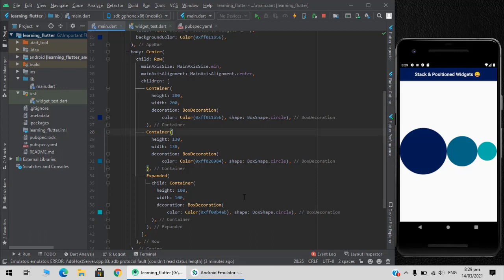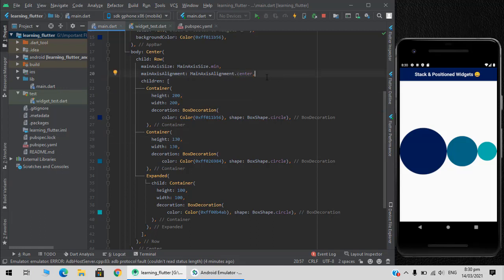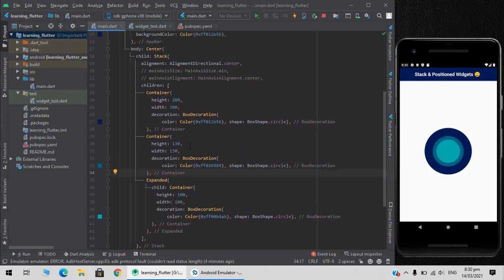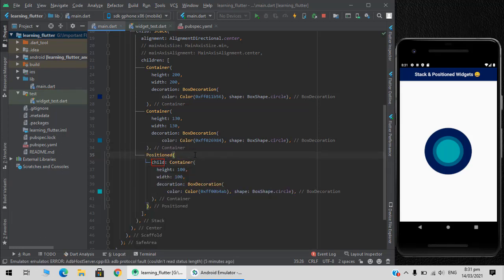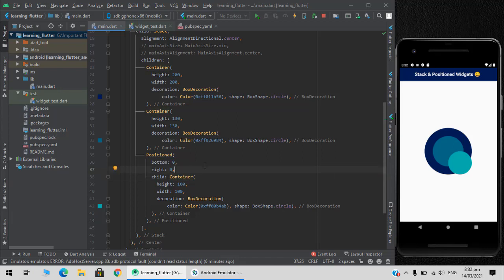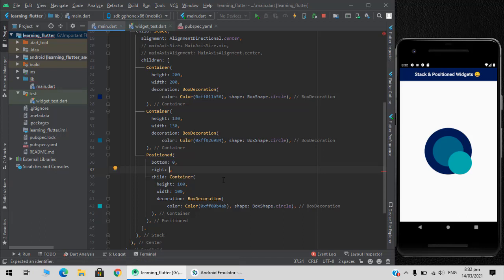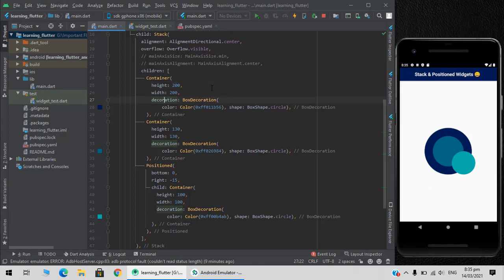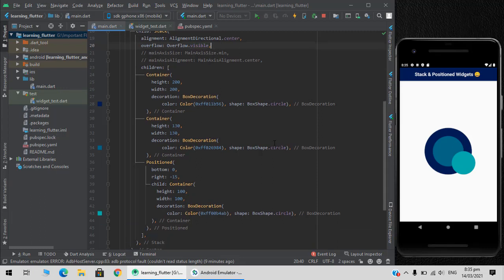#11 Stack & Positioned | Flutter Tutorials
Watch this video to learn about Stack and Positioned Widgets in Flutter.

Guyz! Let me know if you need examples too.

I would appreciate it if you could let me know What else can I add as a feature to my videos? Thanks

Do not forget to:
Follow me on GitHub: